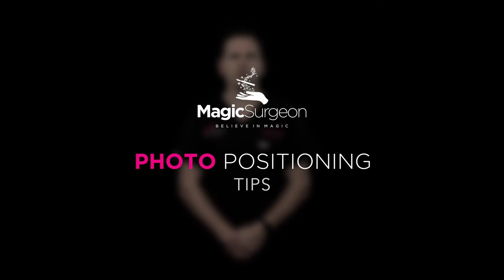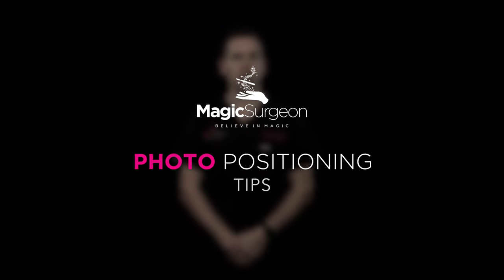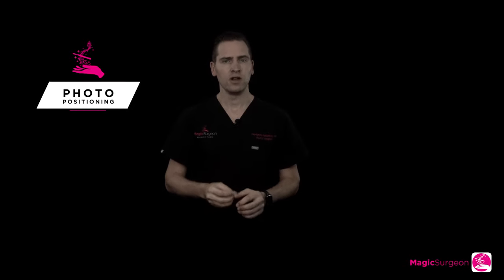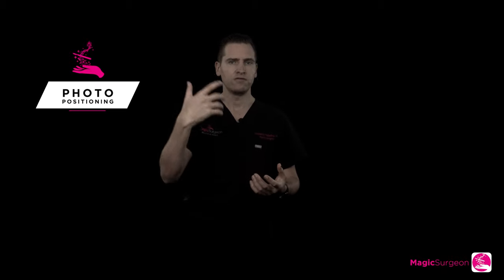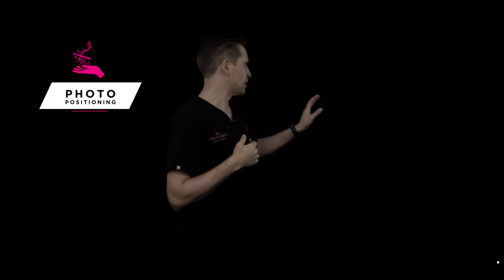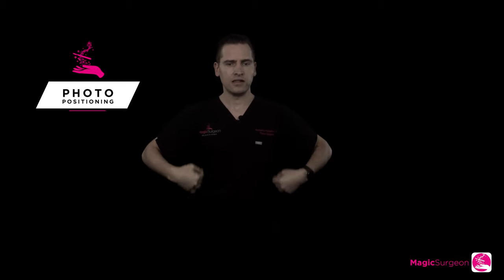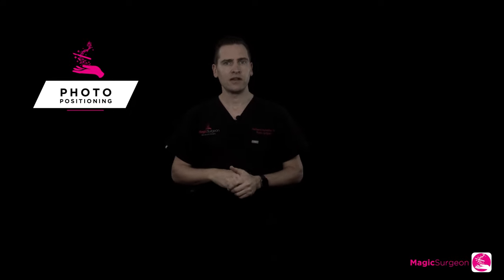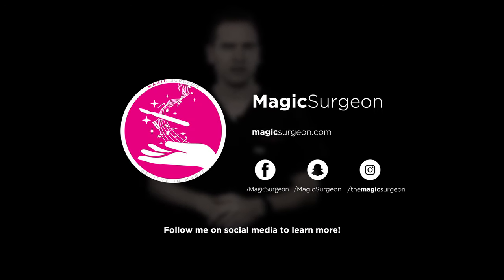Photo Positioning - Magic Surgeon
Humberto Palladino MD, also known as Magic Surgeon is a Board Certified Plastic Surgeon that will educate and help you get a closer look into the magical world of plastic surgery and its procedures.

In this short, fun and easy to understand video series, he will be debunking myths, sharing tips, tricks, and experiences, answering questions, featuring inspiring stories from real patients, talking about the do's and don’ts, keep you updated about products and the latest trends in plastic surgery and even talk about music; his other passion!

Most people fear plastic surgery…

It is important for people to know that whether the fear of plastic surgery is in a way understandable, —and for this we can thank so many plastic surgery gone wrong cases we’ve seen from celebrities and other people we might know,— when performed correctly and by a professional Board Certified Plastic Surgeon, there is actually nothing to worry about.

Seeking perfection has always been in our DNA, and becoming a happy patient is what trained plastic surgeons are really all about!

Whether it is a breast augmentation you seek, a butt lift or butt augmentation, a nose job, botox, liposuction, face lifts, extreme body makeovers, reconstructions and other cosmetic and medical procedures, plastic surgery when done by a professional, truly is a life changer and will make you look and feel better about yourself.

Magic Surgeon earned his name because of his magic touch.
His work, so subtle and gentle that enhances natural beauty and his outstanding performance and communication with the patient, makes you question if whether they indeed went through a surgical procedure at all. A magician’s work!

Start sharing the magic! Sit down, relax, learn and enjoy Magic Surgeon’s video series.